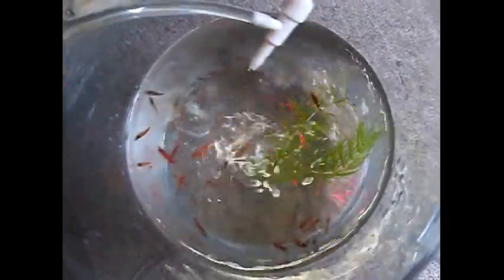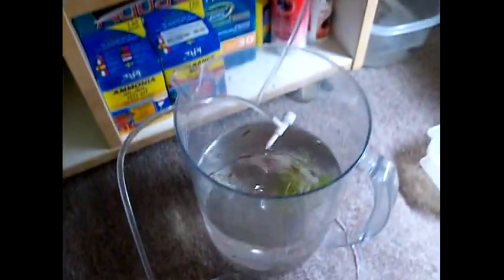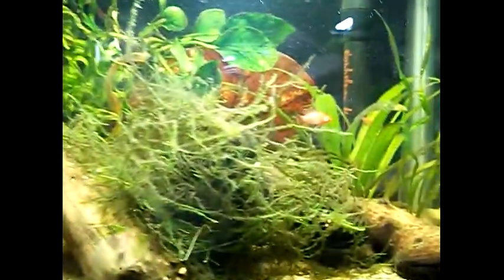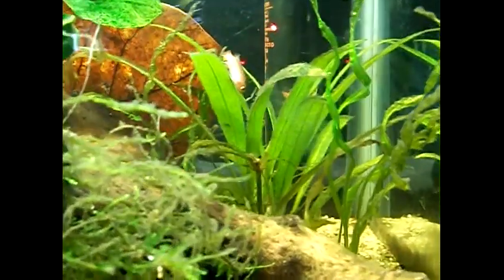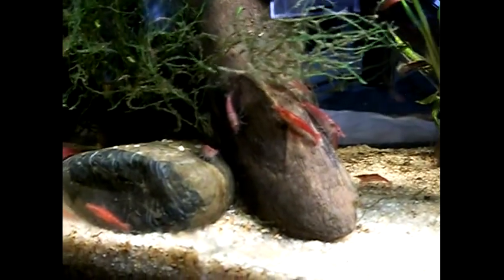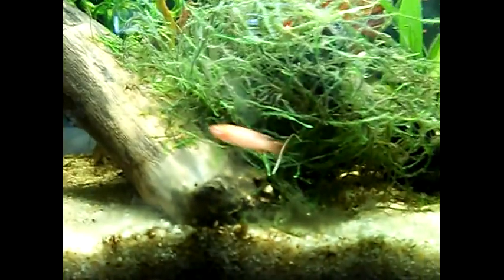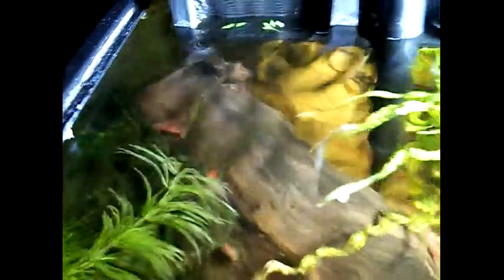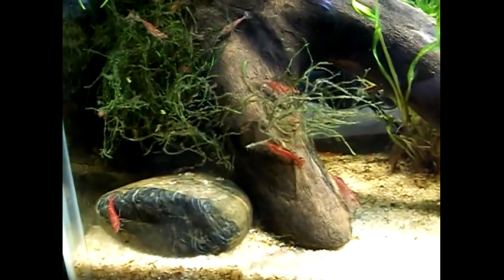Dario Dario and red cherry shrimp